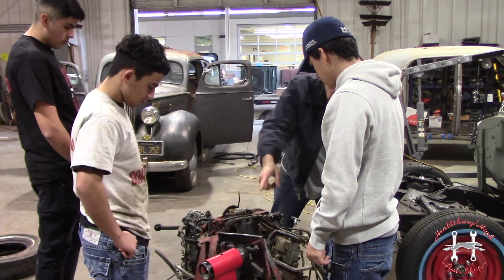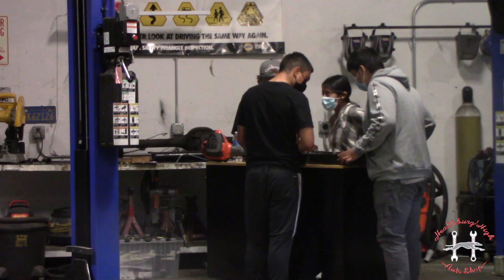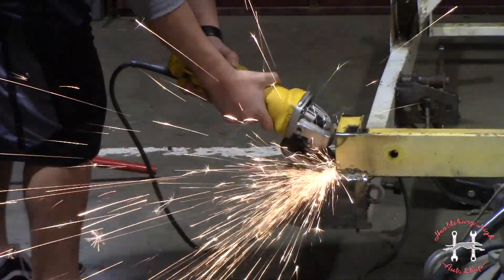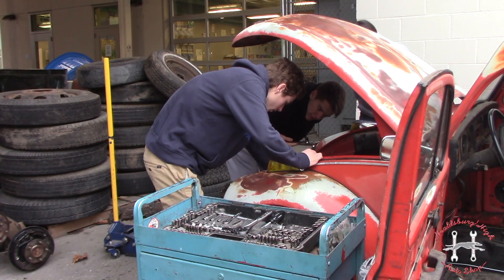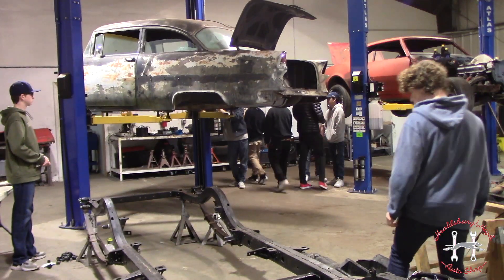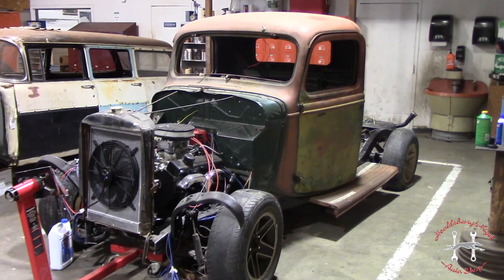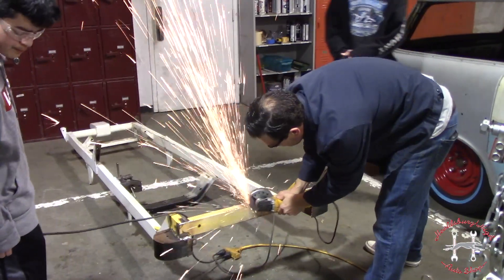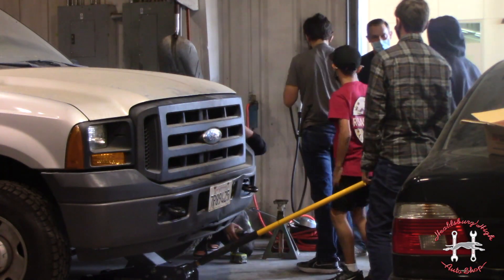Healdsburg High School Auto Shop